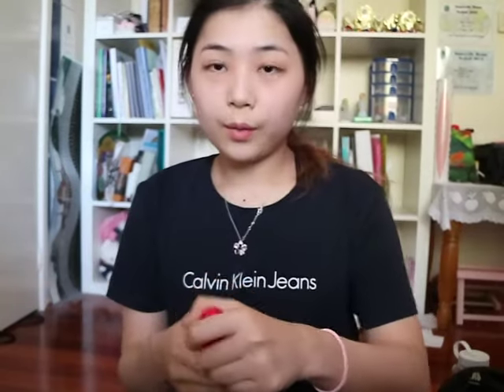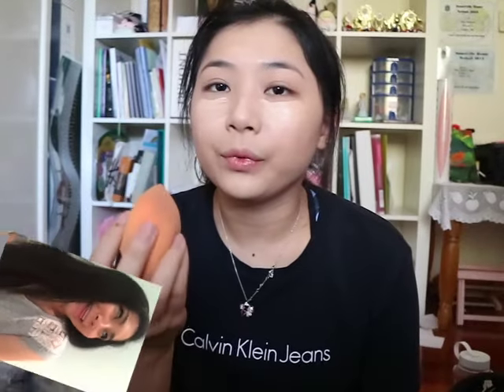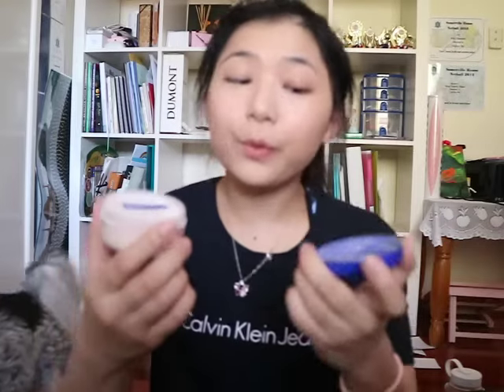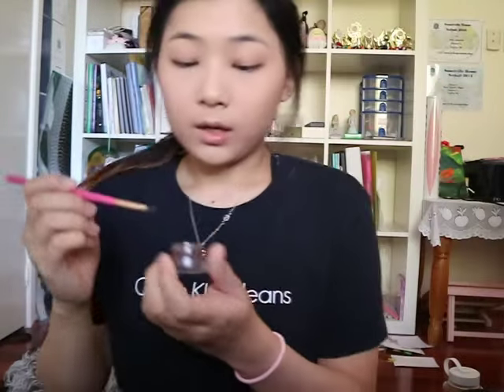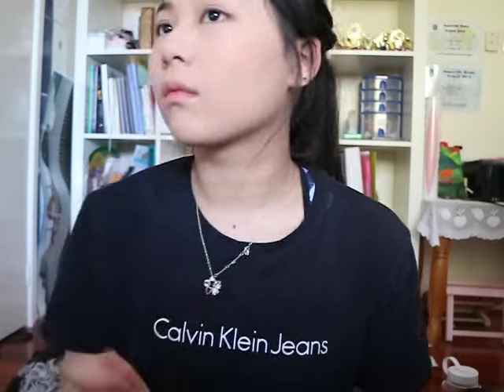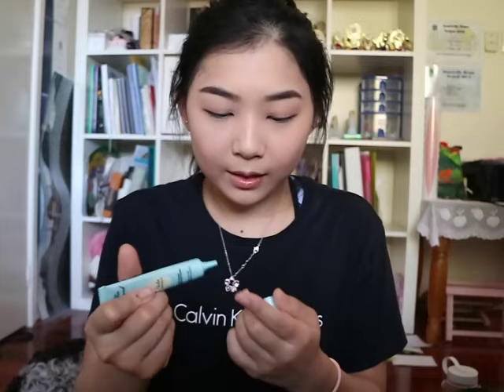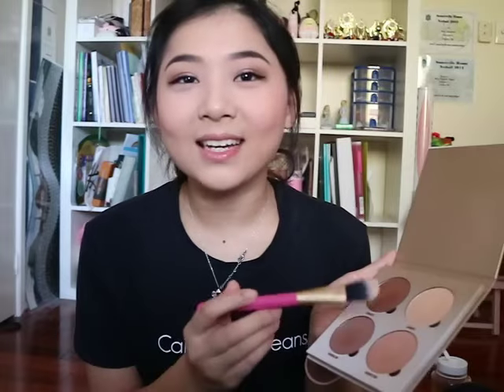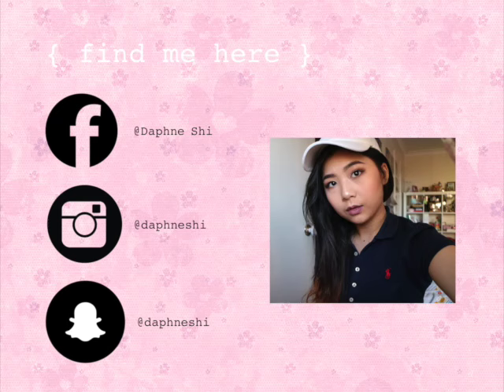🌚 WELCOME TO MY CHANNEL + EVERYDAY MAKEUP TUTORIAL || Daphne Shi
hey guys ! ❤︎
Welcome to my first video. I tried really hard to not make it awkward but it's only awkward if you make it awkward...which is what I did. Sorry the video quality isn't the best and my formatting doesn't fit the YouTube frame but hopefully that'll be fixed by the next video (maybe). Anyways, hope you guys enjoy the video!

Products mentioned ❤︎
Nyx Photo-Loving Primer (Anti-Dull Skin Colour Balance)
Bourjois Healthy Mix Serum (Shade 53)
Maybelline Fit Me Concealer (Sand)
Rimmel Match Perfection Loose Face Powder
Colourpop Brow Pot (Black N' Brown)
EGLIPS Easy Quick Brush Pen Liner (Dark Brown)
Chanel Stylo Yeux Waterproof Eyeliner (Black)
Some drugstore eyelash curler
Maybelline Colossal Volum' Express Mascara (Waterproof)
Nyx Contour Palette
Face of Australia Blush (Hello Dolly)

P.S. Listen on 2x speed (because I speak painfully slow) like yo lectures you don't go to